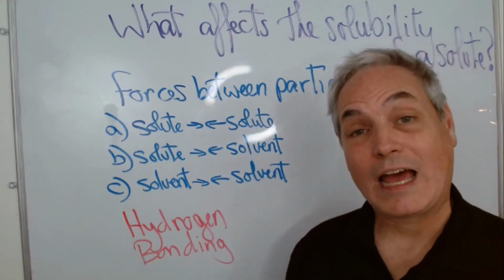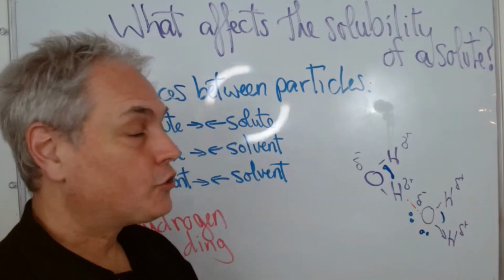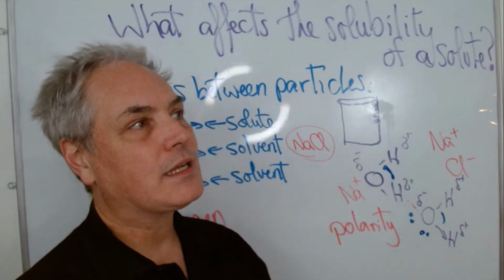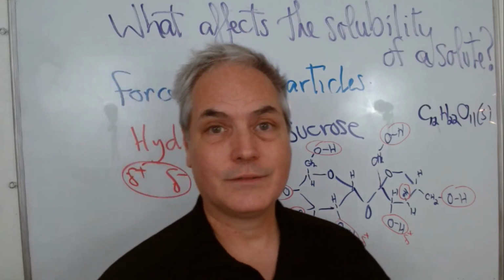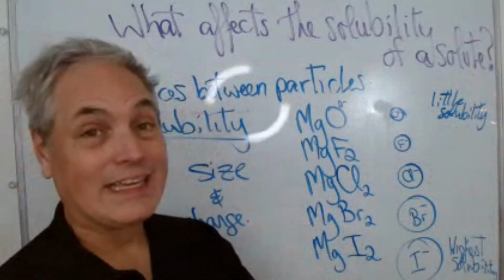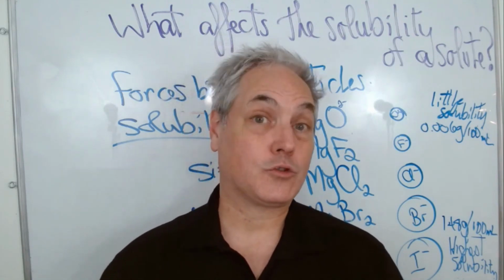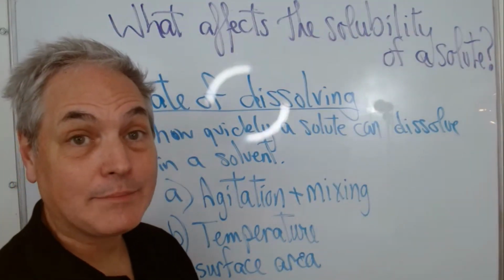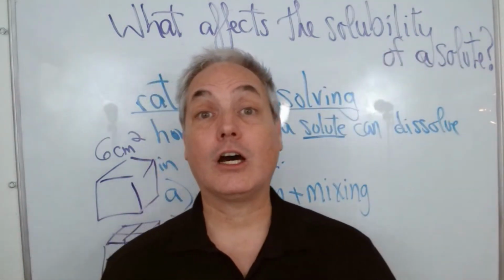What affects the solubility of a solute? Why is there that a substance dissolves in another one?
In better understanding chemistry, we need to better understand the concept of Solubility.

Let's see what kind of transformative learning we can get together.

Please post any clarification questions or follow up questions in the Comments section.

Alain Faber